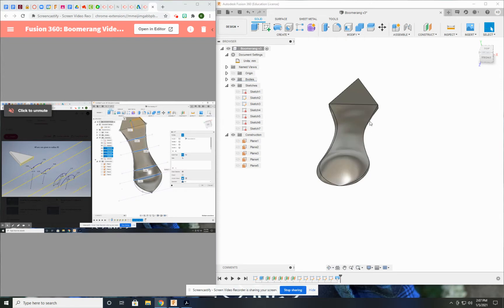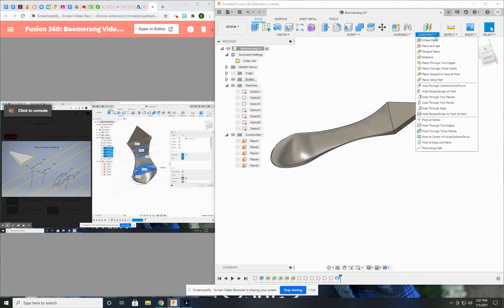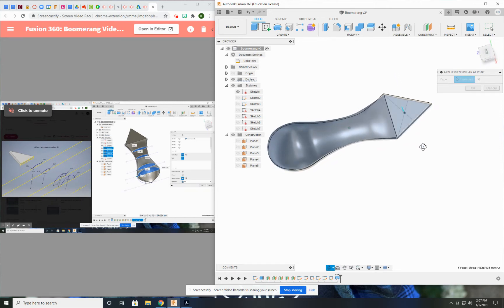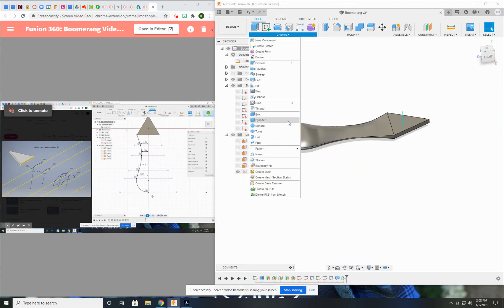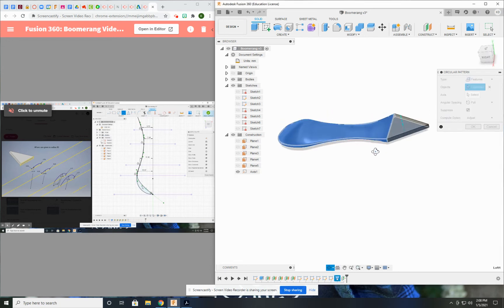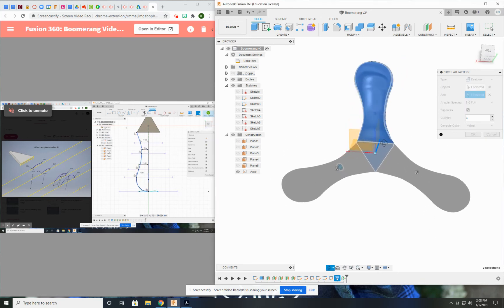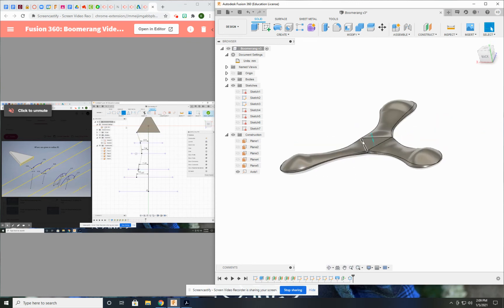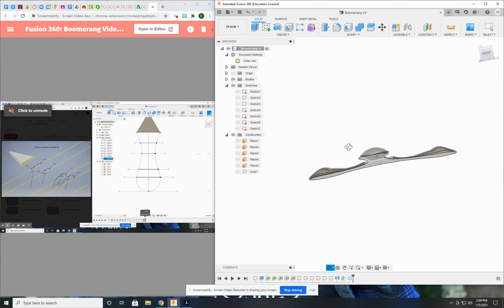Fusion 360 Boomerang Video #6 Circular pattern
This video demonstrates the use of an axis, which is necessary for the circular pattern tool that makes replication of the wing quick and easy.